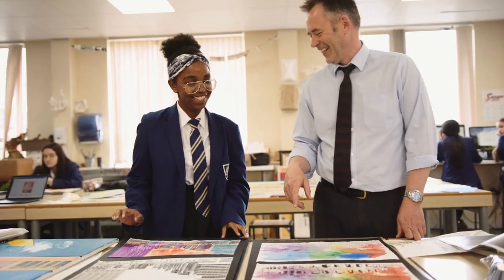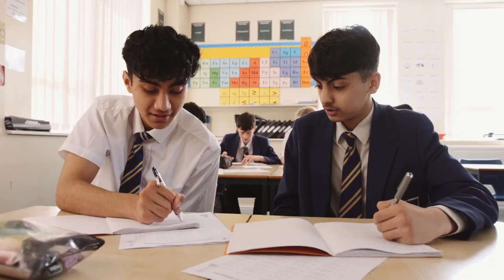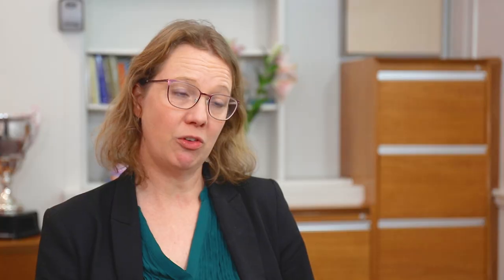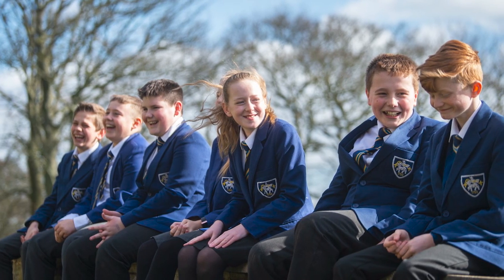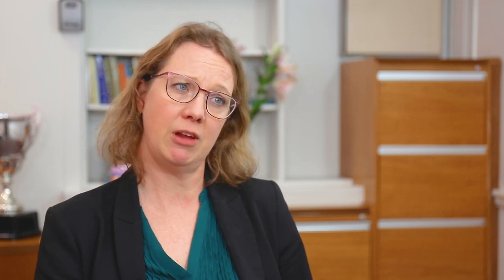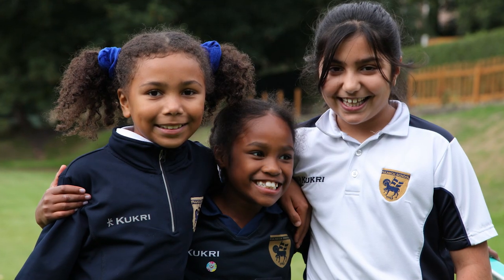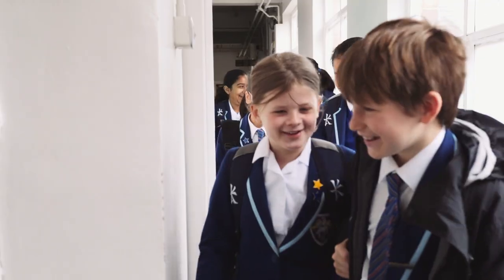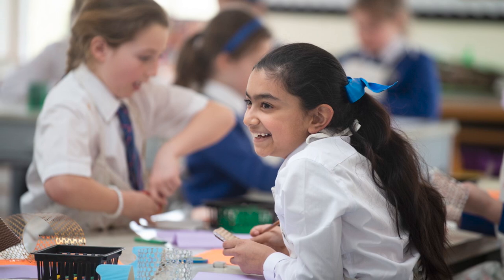Learning Support at Fulneck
Our SENDCo, Sally Moore, explains how our CrestEd-awarded Learning Support Unit caters to a diversity of students' needs.